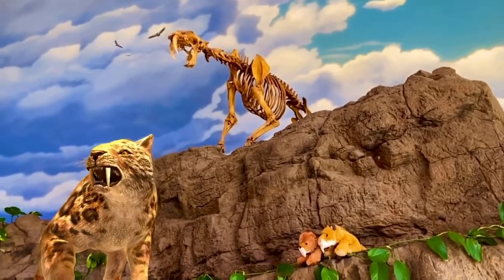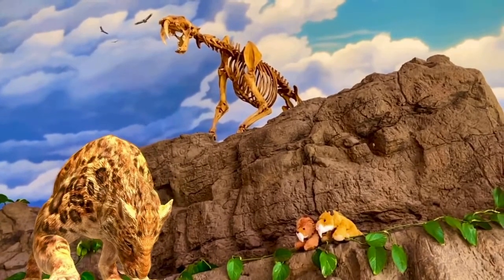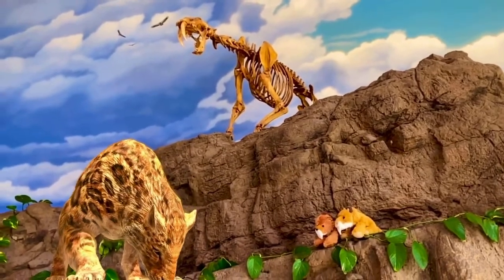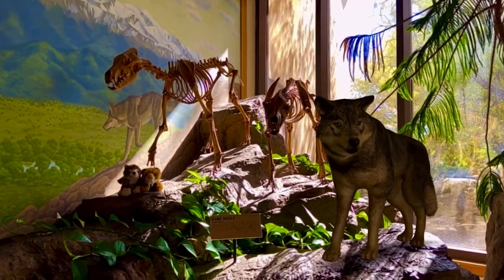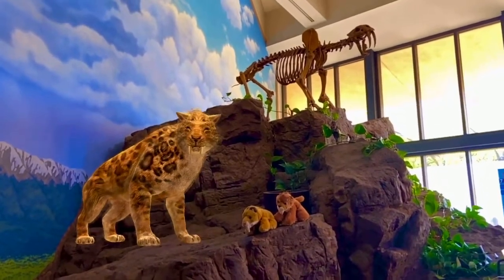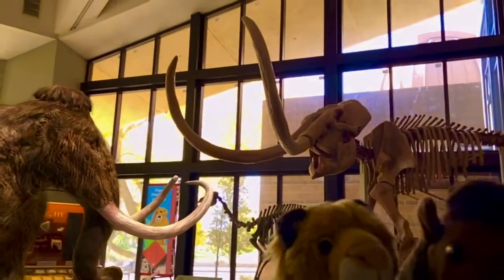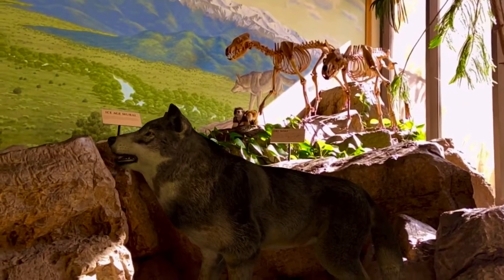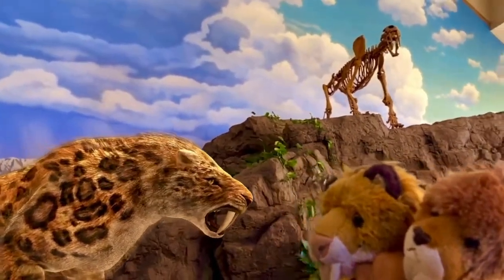Smilo in New Mexico’s Ice Age 🐆🦣🐺 (History Comes to Life) NM Museum of Natural History and Science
Join us in New Mexico’s Ice Age at the New Mexico Museum of Natural History and Science as history comes to life and we get to walk amongst some of it’s most iconic creatures, such as the Infamous Saber Tooth Cat, 🐆 Mighty Mammoths, 🦣 and the Savage Dire Wolves. 🐺 Using Jurassic World Alive, we can now bring these prehistoric beasts back to life as never before.

Wild Republic Ice Age Plush Animals. Smilo is a Saber Tooth Cat (Smilodon) Stuffed Animal from Wild Republic. Woolly is a Woolly Mammoth Stuffed Animal from Wild Republic. Gray is a Gray Wolf Stuffed Animal from Wild Republic. Smila is a Saber Tooth Cat (Smilodon) Stuffed Animal from Aurora.